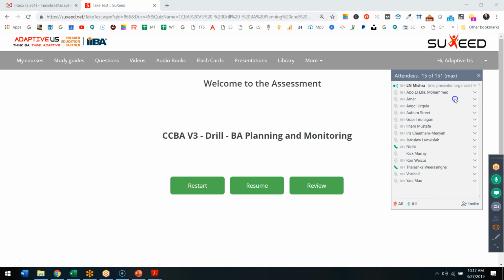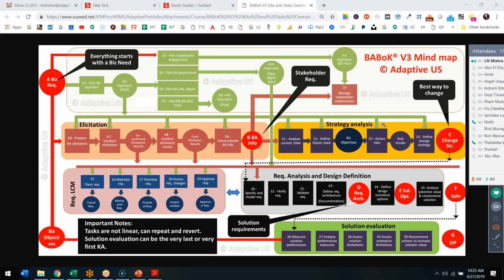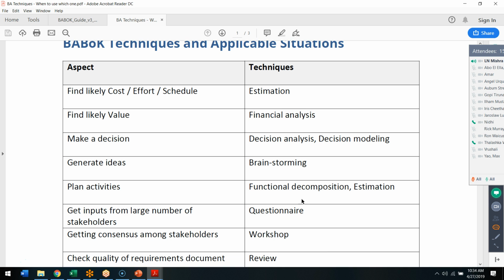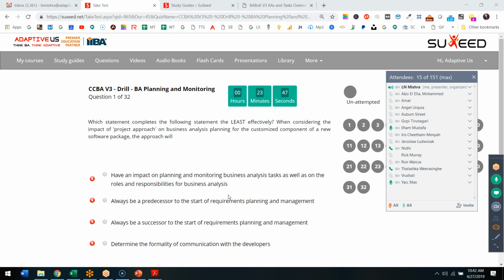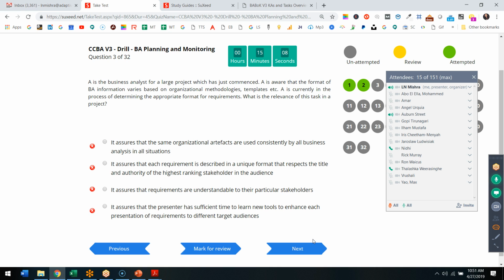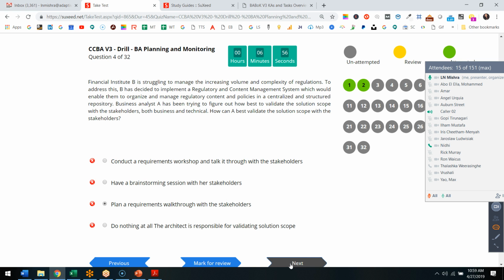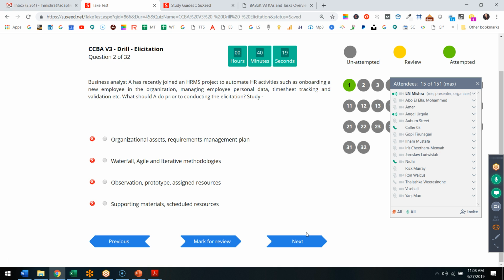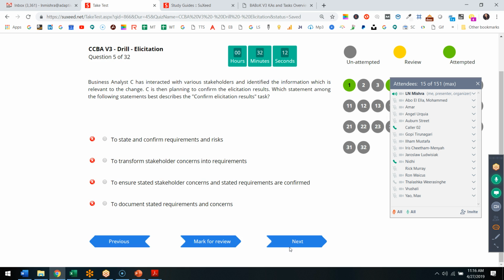20190427-US-All-Part 2- LN- CBAP Pre Session